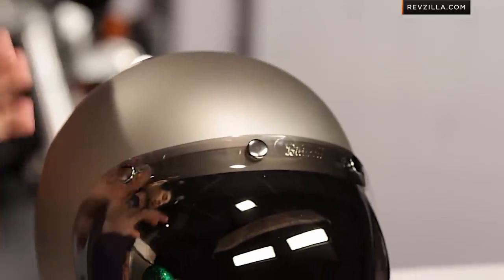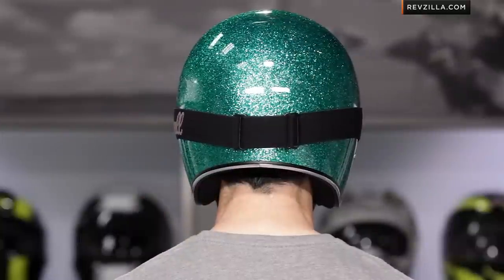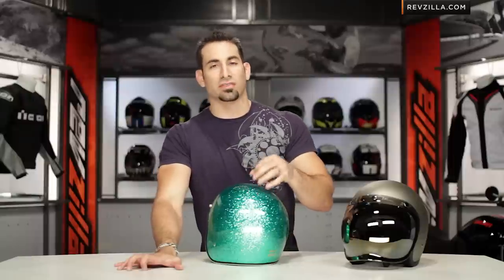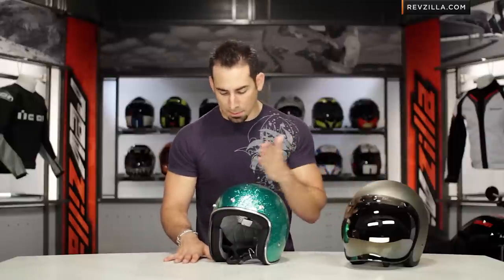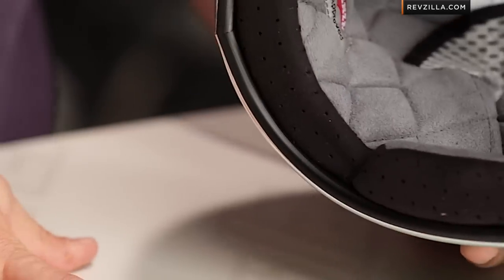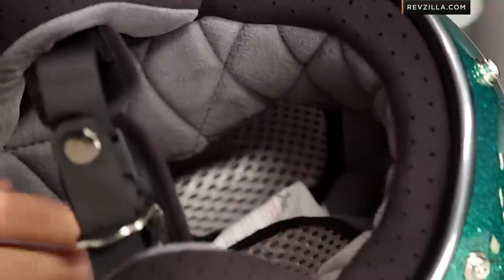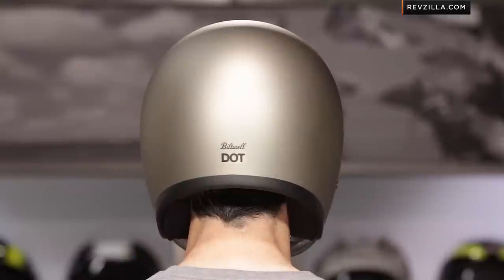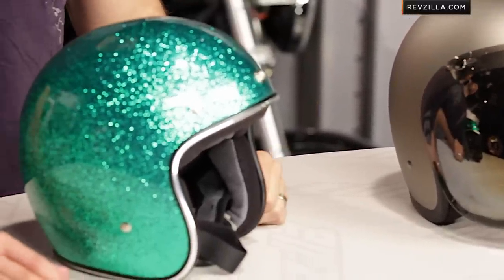Biltwell Bonanza Helmet Review at RevZilla.com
Biltwell Bonanza Helmet Review The Biltwell Bonanza Helmet is a classic open face helmet that comes in some unique paint finishes, including Primer Red and Rootbeer Float. The DOT approved open face helmet is constructed of ABS plastic that offers a low profile and uses a custom shaped EPS liner for a more ergonomic fit. The interior uses a soft, brushed Lycra and even has removable cheek pads. The Bonanza uses a traditional double D-Ring strap and has a standard 3 snap configuration that perfectly mates with the Biltwell Bubble Shield. The Bonanza comes in Flat Titanium (the color choice for refined Adam Cartwright), Vintage White (the choice for lovable Eric Cartwright), Gang Green ( the pick for hotheaded Little Joe Cartwright) and a Ponderosa Ranch full of other color options.